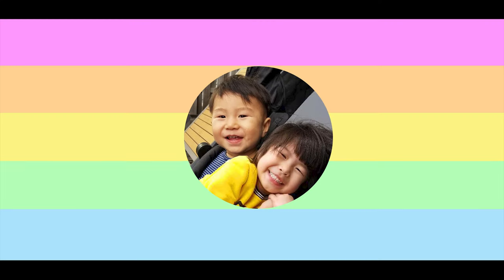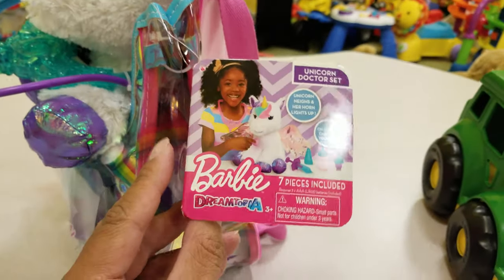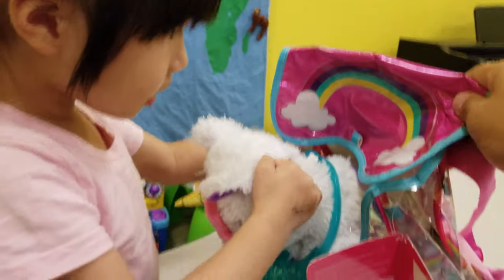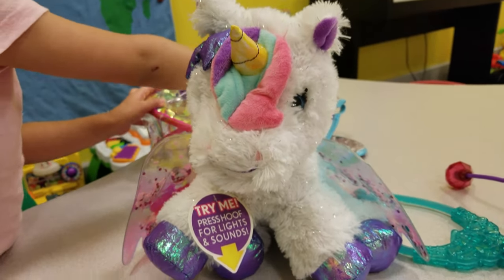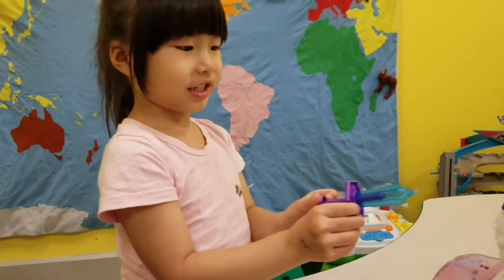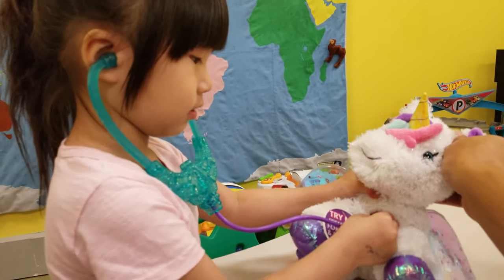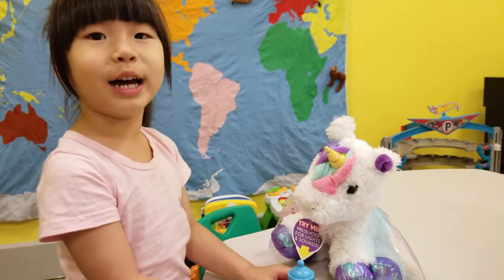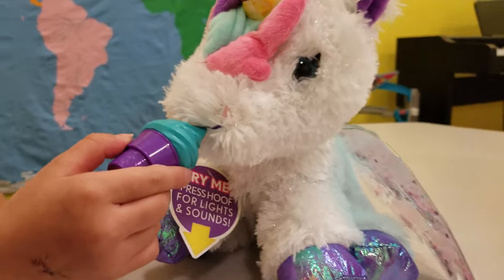Unboxing Toys for Kids: Unboxing Unicorn Doctor Set With Ava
Hi guys! Ava bought a new toy from Target today. Barbie Unicorn Doctor Set. It's the cutest and softest toy Ava has ever gotten. In this video, Ava will unbox the Unicorn Toy and show you what is included. Ava will play doctor and perform treatments and needs on the unicorn. She will also point out all the little details and cool functions of the Unicorn such as wings, horns, and huff. Come and join Ava on this epic Unicorn Doctor play set!